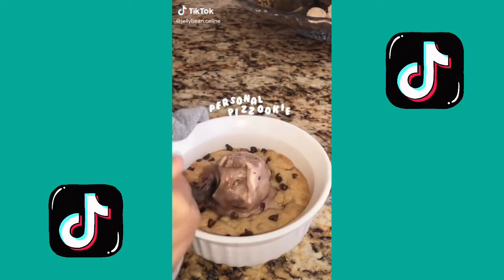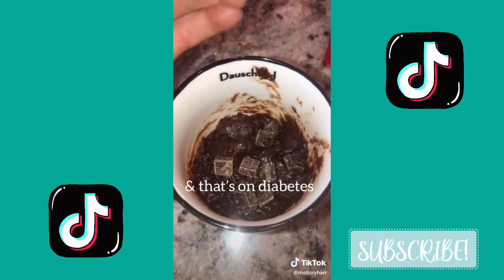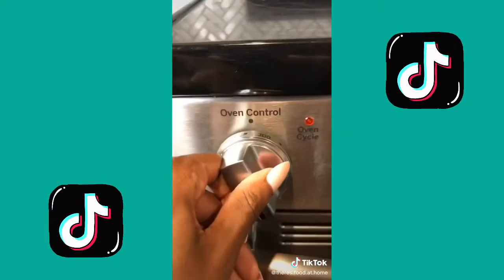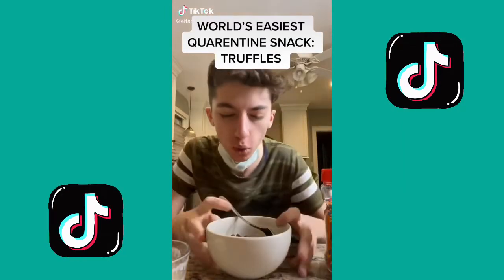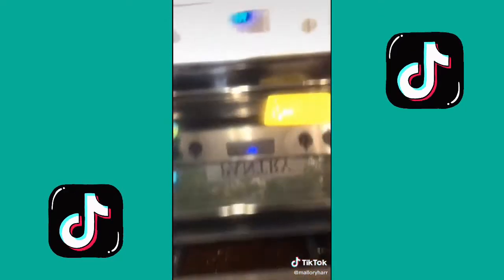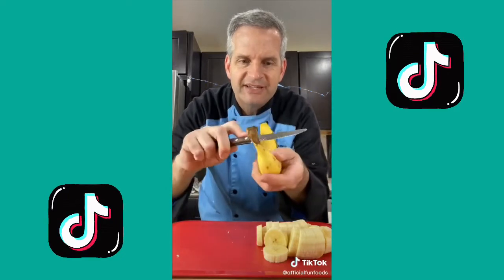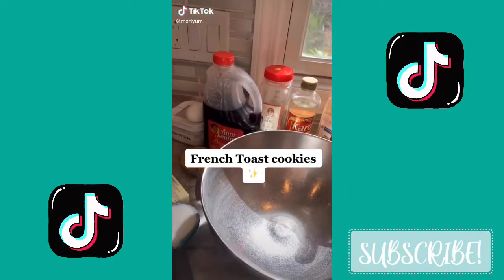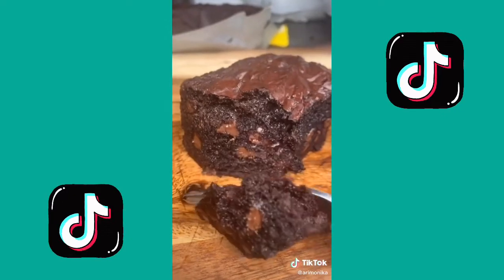Tiktok easy fun desserts 😍❤️|tiktok compilation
Delicious mouthwatering desserts😍❤️

These are created by all of the amazing creators mentioned in the video with all there accounts 😌❤️